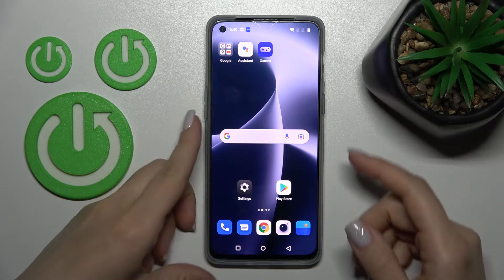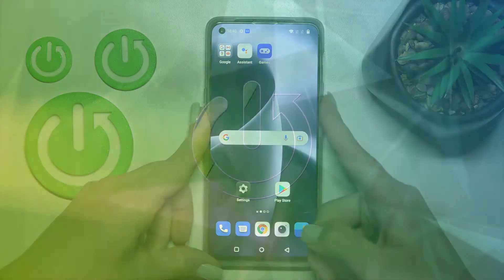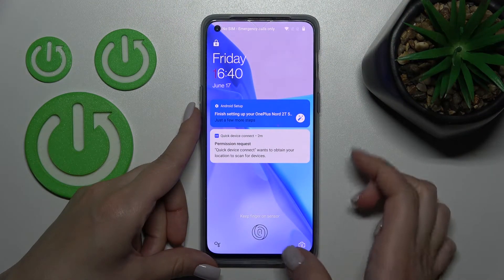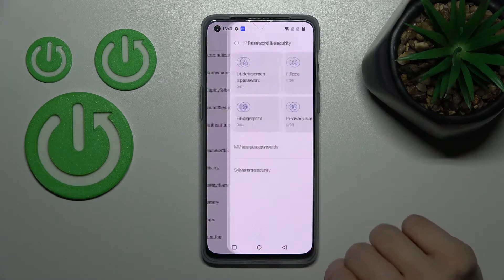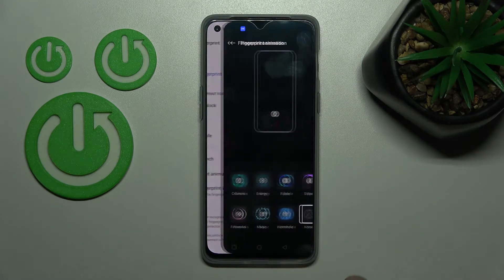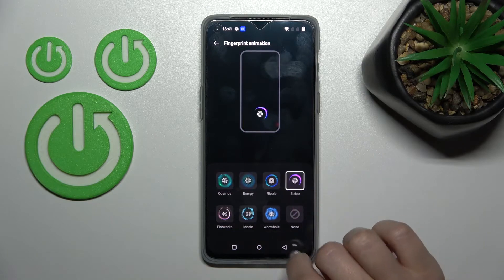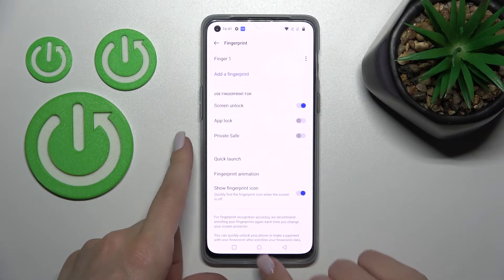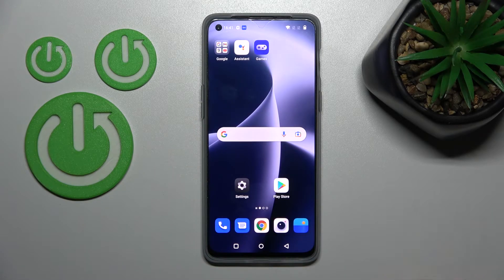How to Activate the Fingerprint Animation on the OnePlus Nord 2T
Learn more about the OnePlus Nord 2T:
In this video guide, we are going to show how you can turn on the animation for the fingerprint scanner on your OnePlus Nord 2T smartphone. Thus, we humbly invite you to view this video and learn how to animate the fingerprint sensor on your OnePlus Nord 2T mobile device.

How to turn on the fingerprint scanner animation on the OnePlus Nord 2T? How to enable the fingerprint sensor animation on the OnePlus Nord 2T? How to animate the fingerprint scanner on the OnePlus Nord 2T?